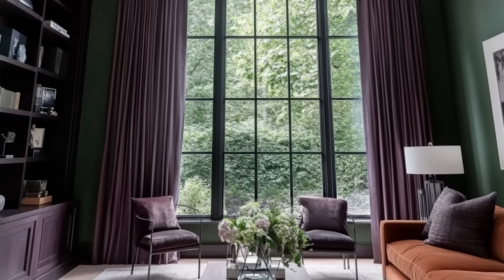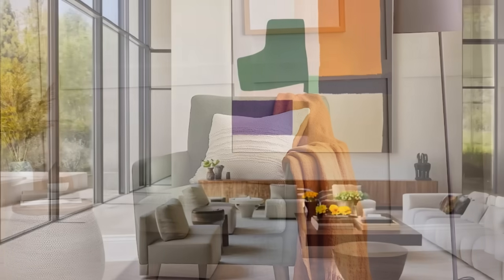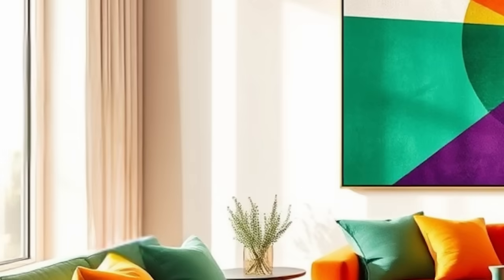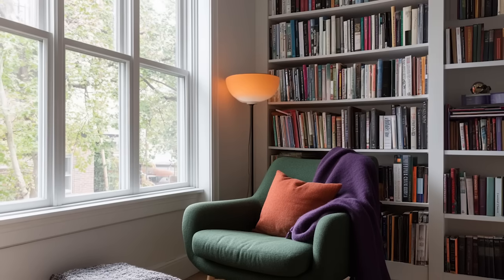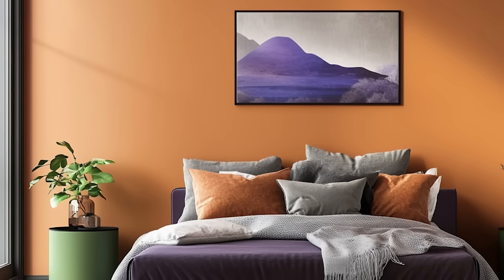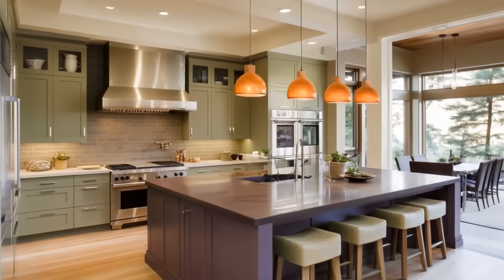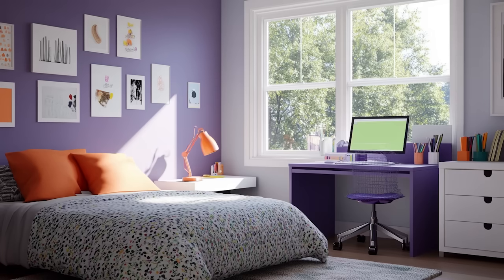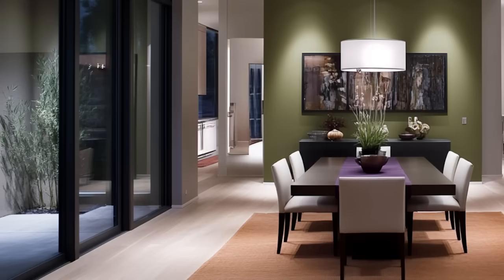How to Use Secondary Colors in Interior Design | Orange, Green, & Purple Decor Ideas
Ready to transform your home with vibrant secondary colors? 🌈 In this video, we’ll show you how to decorate with orange, green, and purple to create stunning interiors that reflect your personality and style. These bold colors are perfect for adding warmth, elegance, and a natural touch to any room.

What’s Inside:
Learn the basics of color theory and how to work with secondary colors like orange, green, and purple.
Decorating with orange: Energize your living room, kitchen, or playroom with this bold, lively color.
Using green in home decor: Bring nature into your bedroom, bathroom, or outdoor spaces with this calming hue.
Purple decorating ideas: Add a touch of sophistication and creativity to your lounge, dining room, or kids' room.
Expert tips for combining orange, green, and purple to create harmony in your interiors.
Whether you’re designing a cozy living room, a luxurious bedroom, or a playful kid’s space, this video will inspire you to explore secondary color combinations that bring vibrancy and balance to your home.

00:00 Introduction
01:20 Color Theory Overview
02:39 Orange in Interior Design
03:31 Green in Interior Design
04:21 Purple in Interior Design
05:11 Conclusion